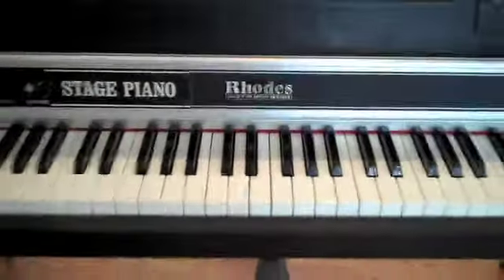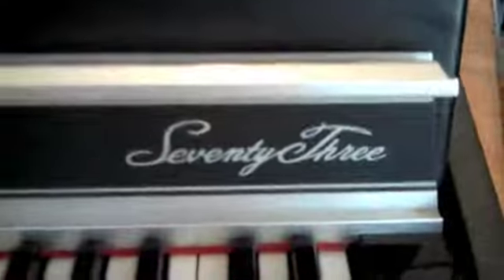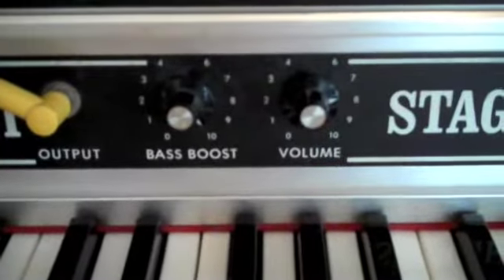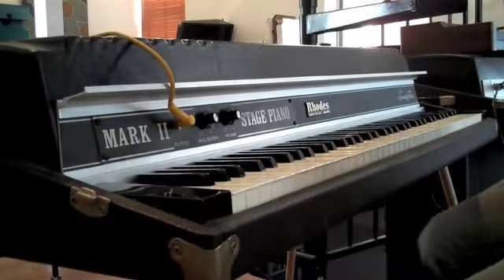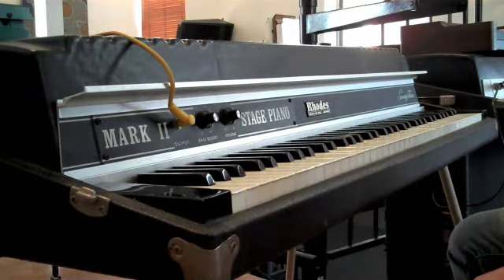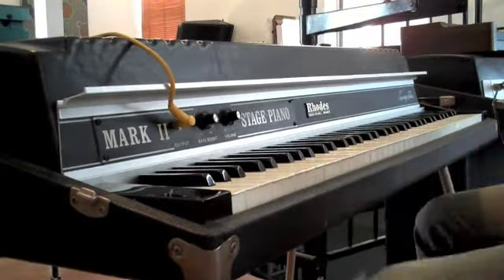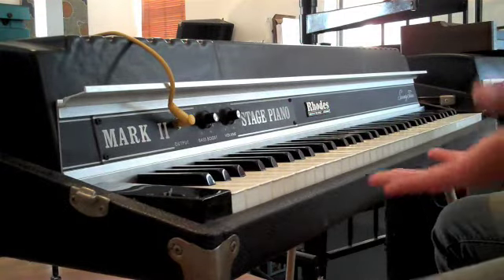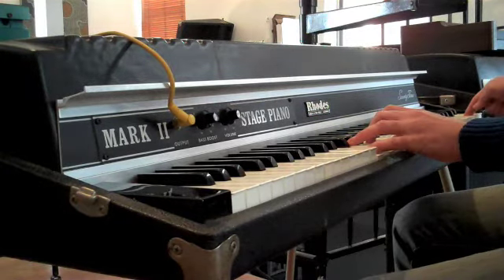Rhodes electric piano stage 73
Demo of an awesome vintage Rhodes electric piano